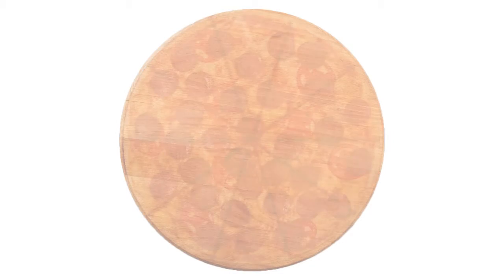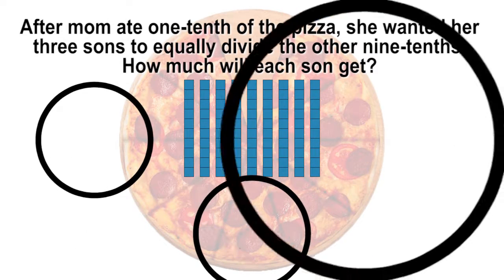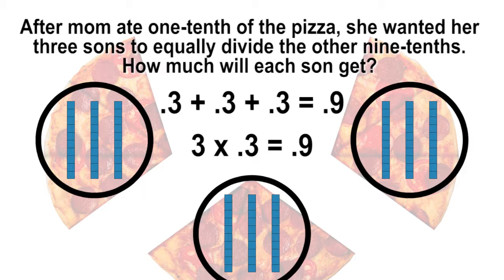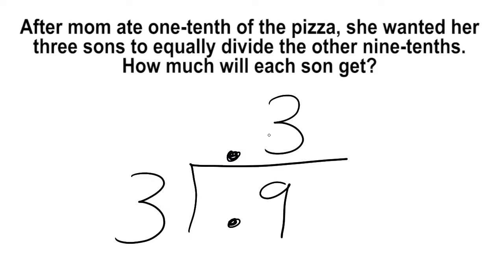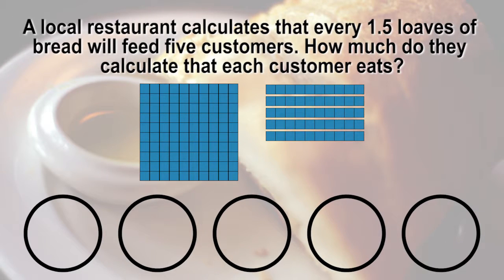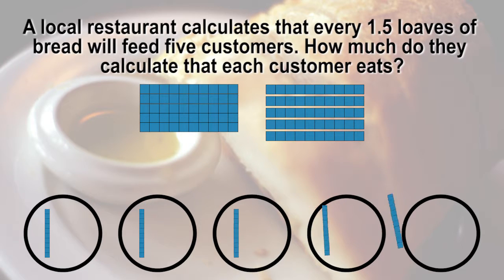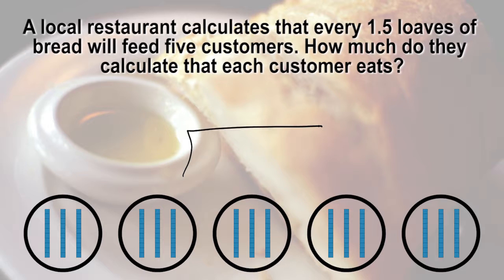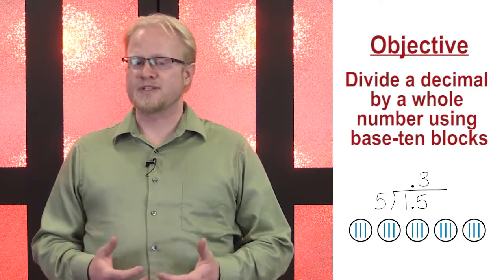3.11 - Decimal ÷ a Whole Number With Base Ten Blocks